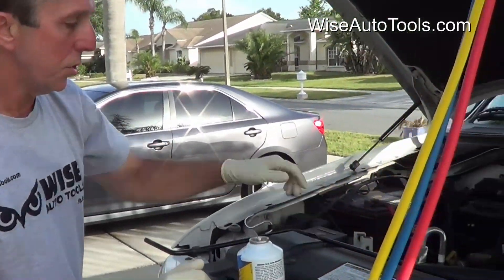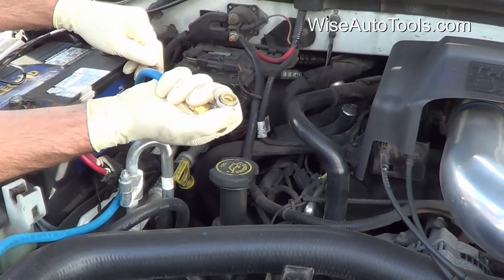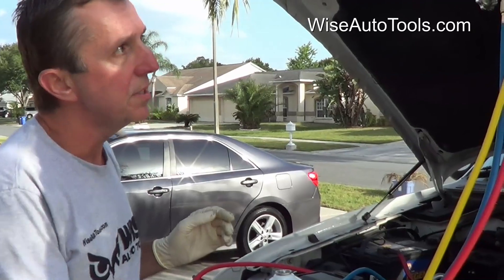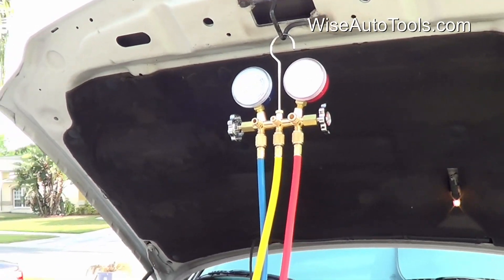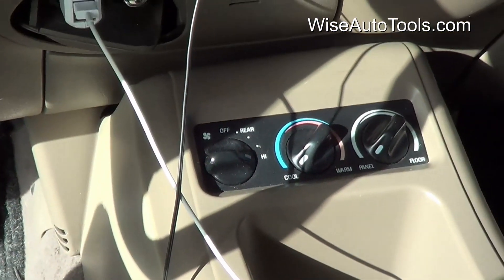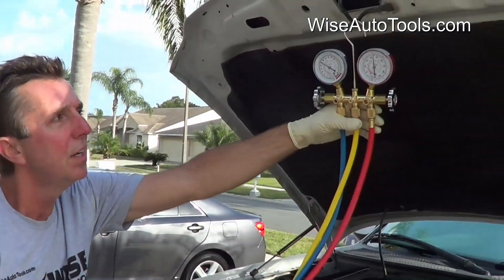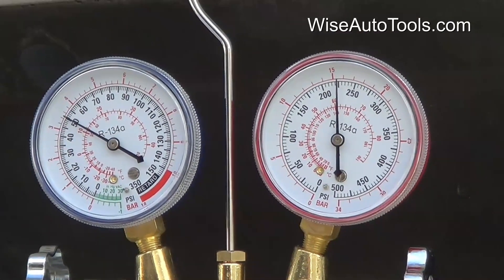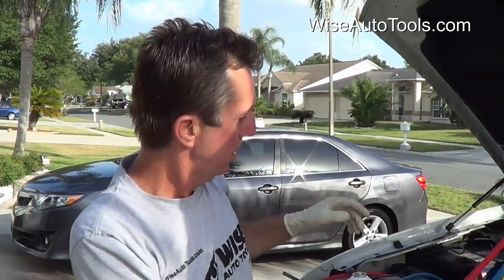Ford AC Check - Gauge Readings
AC check performed on a 2000 Ford Expedition by a Master Tech, DennisB. Adding refrigerant to a system that does NOT need it can decrease the efficiency. For that reason, before just adding Freon it's best to see what the readings are to see if it needs it. Other causes of a system not cooling well can be the recirculate door which closes when the AC is set to MAX could be malfunctioning, the condenser fan may not work if it's electric or the fan clutch, if mechanical may be worn. The system could even be overcharged already.  See the following page for typical car or truck air coditioning gauge readings explained.